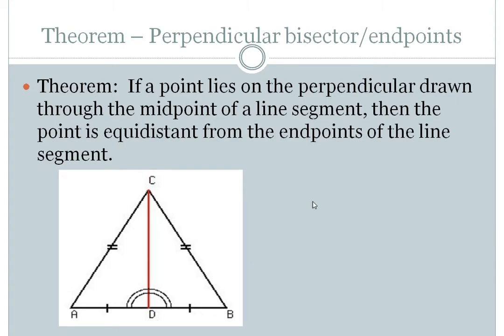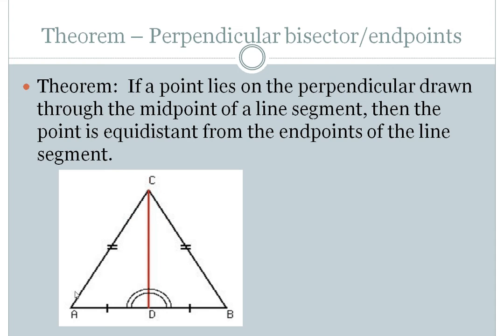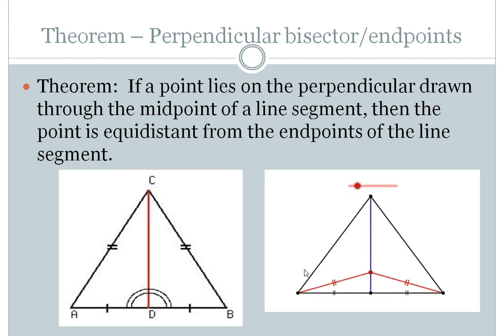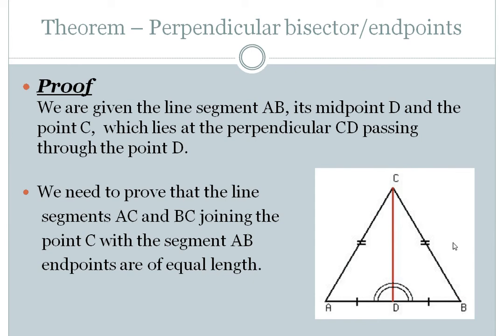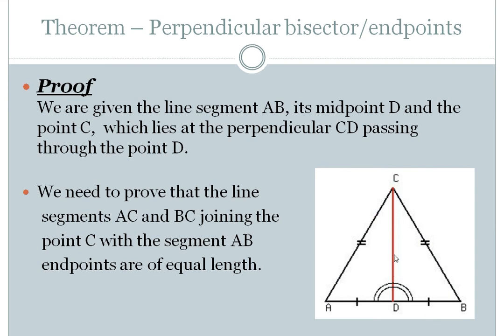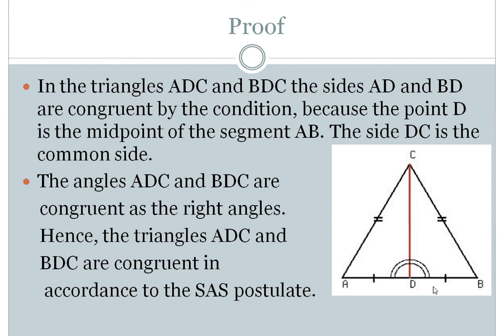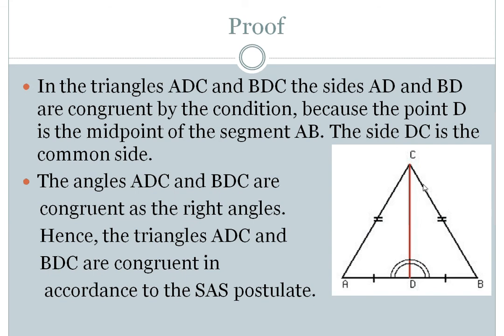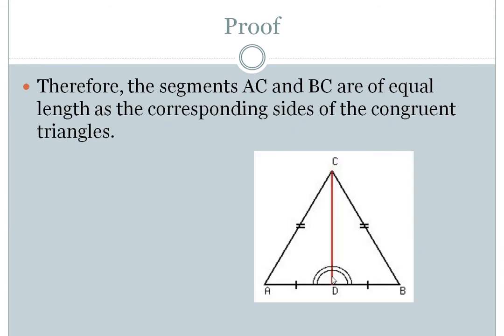Perpendicular bisector/endpoints theorem